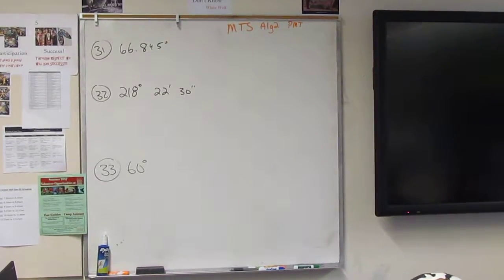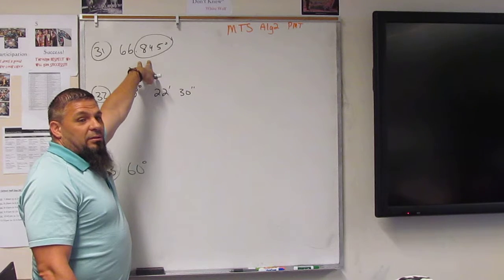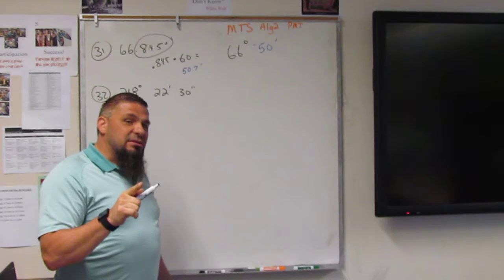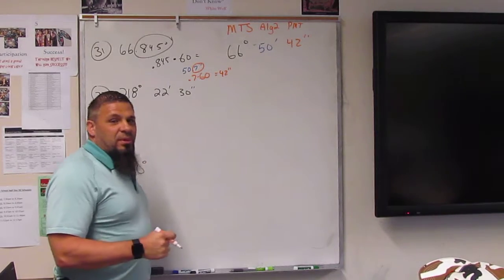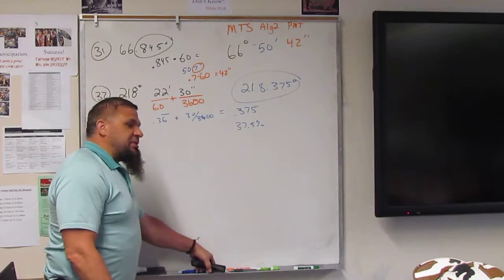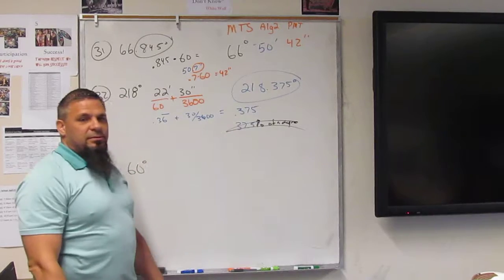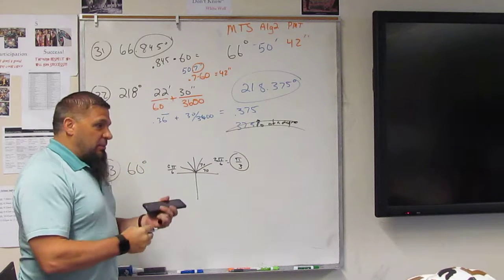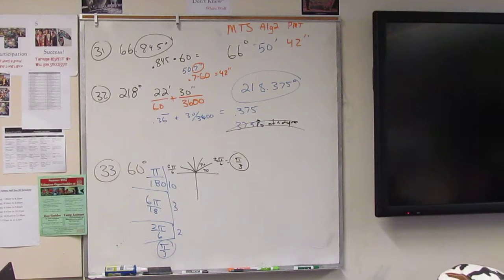MTS ALG2 PMT Q31 33